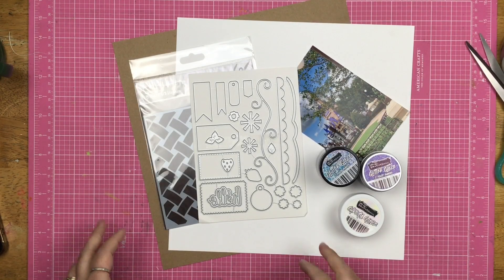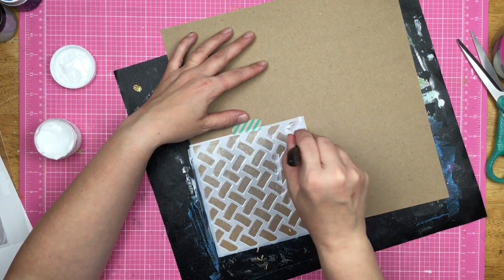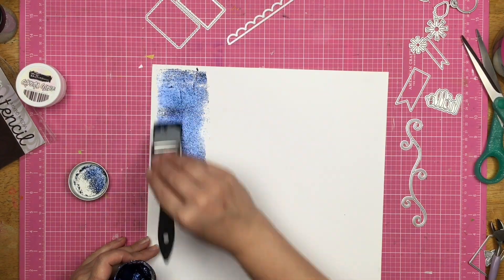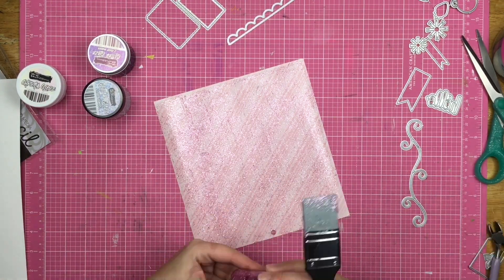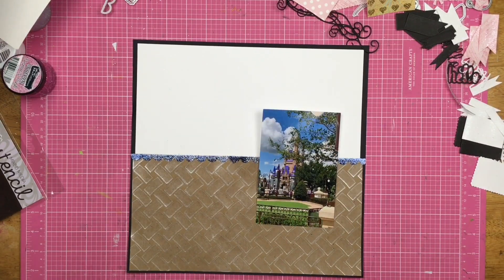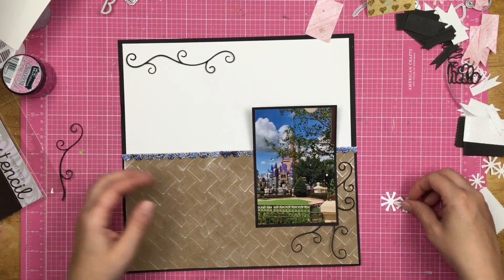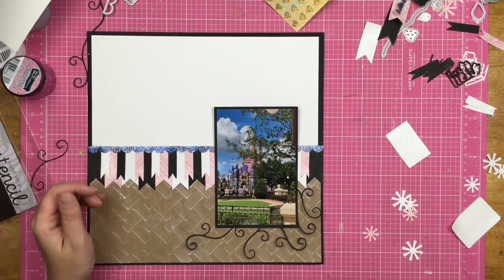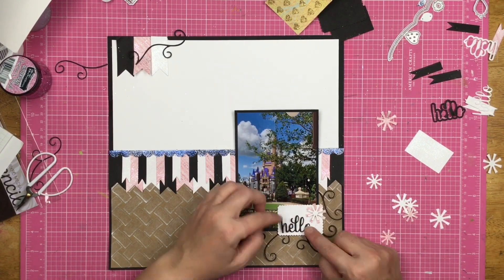Scrapbook Process: Hello // Glitter Glaze and Dies // Brutus Monroe